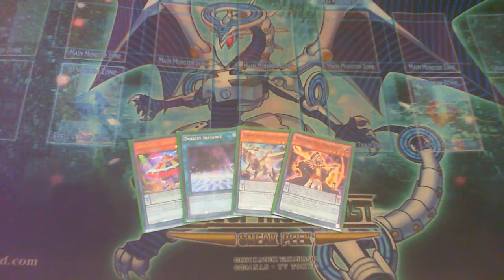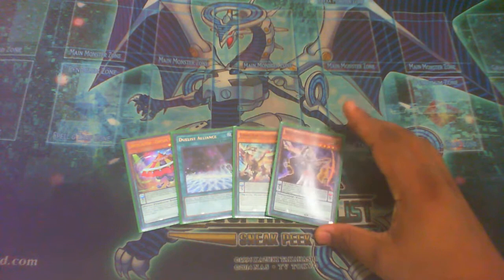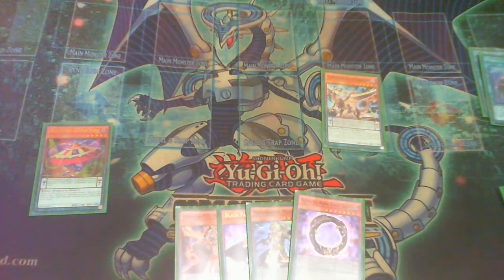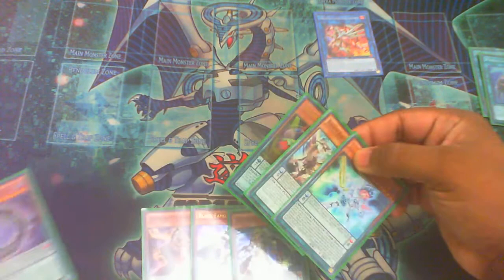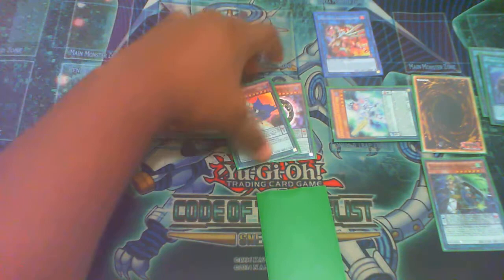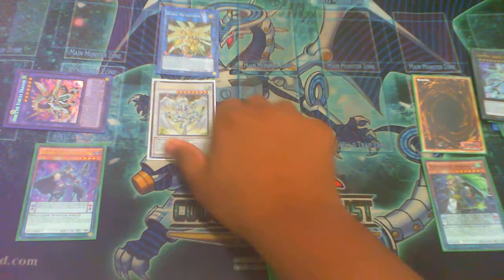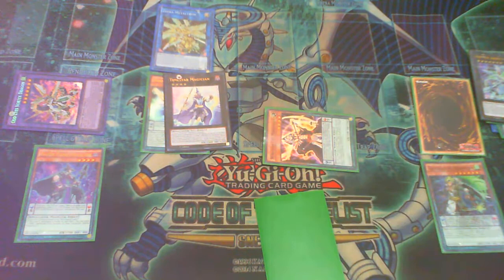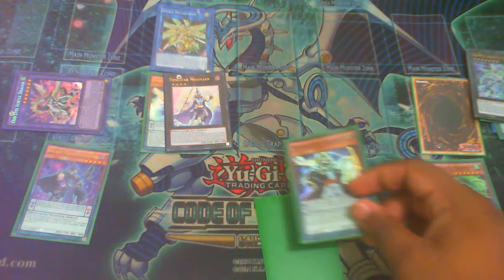Pendulum Magician Combo Tutorial 2 POST MAY 2018 BANLIST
Pendulum Magician Combo Tutorial 2